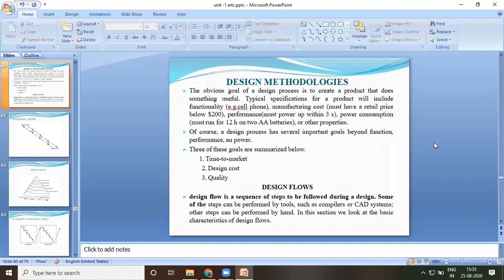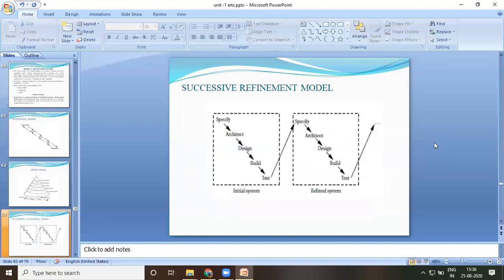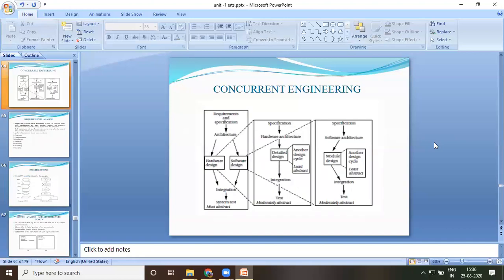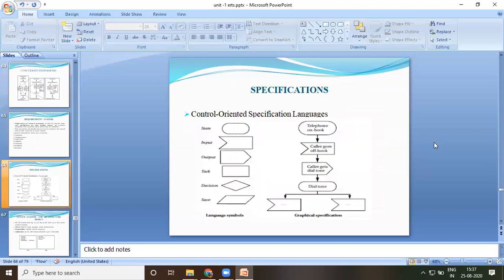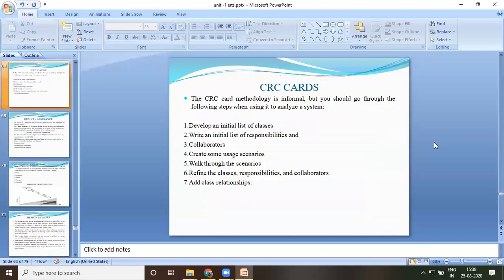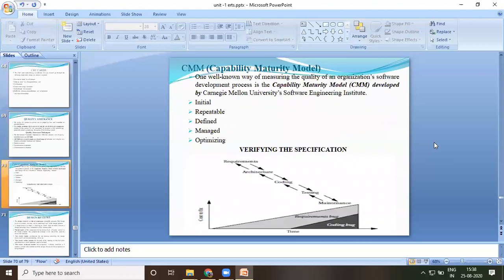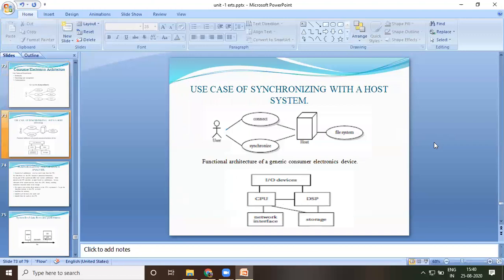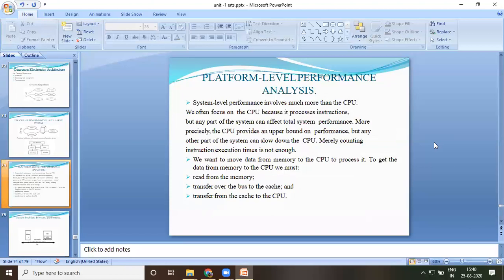EC 8791- EMBEDDED AND REAL TIME SYSTEMS-UNIT-1-INTRODUCTION TO EMBEDDED SYSTEM DESIGN-PART -4